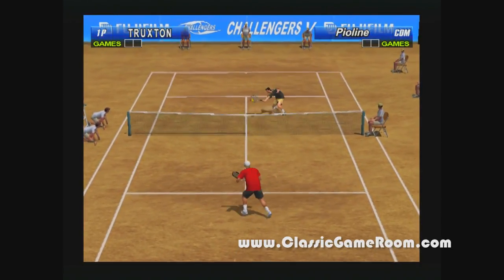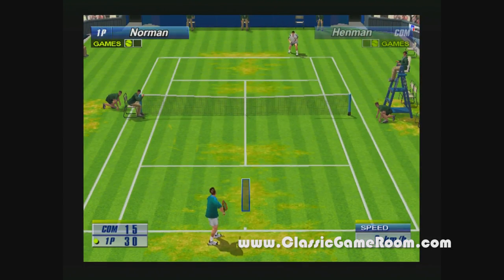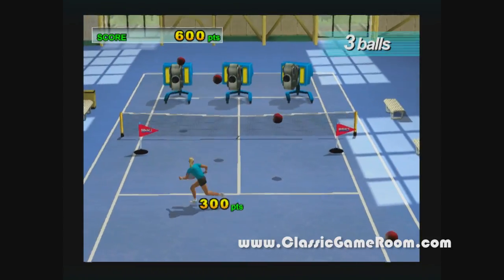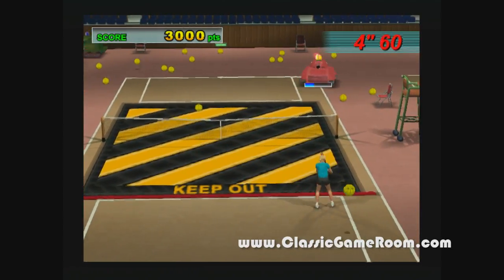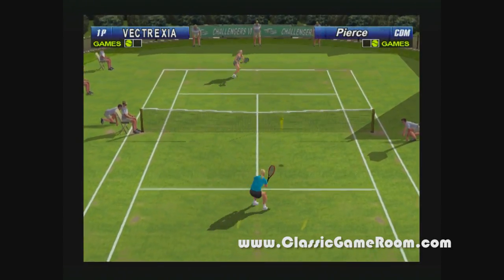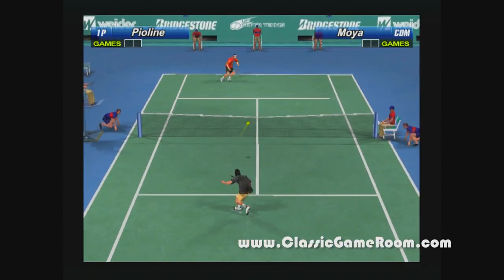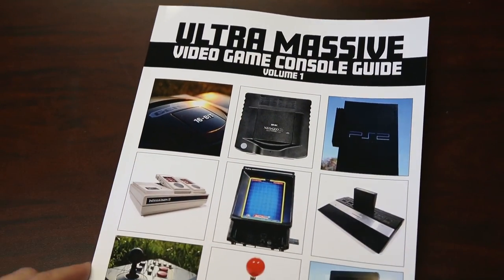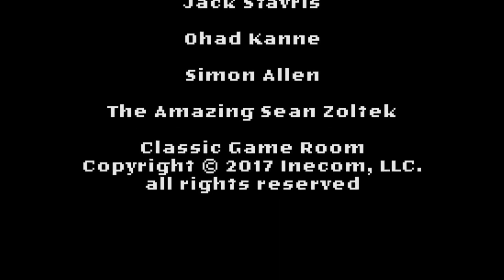Classic Game Room - VIRTUA TENNIS 2 review for Sega Dreamcast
Classic Game Room reviews VIRTUA TENNIS 2 for Sega Dreamcast from 2001, also known as Tennis 2K2 on Sega Dreamcast. CGR Virtua Tennis 2 review has Virtua Tennis 2 YouTube review gameplay recorded from Sega Dreamcast showing Virtua Tennis 2 video review tennis videogame gameplay, aka Tennis 2K2 review.